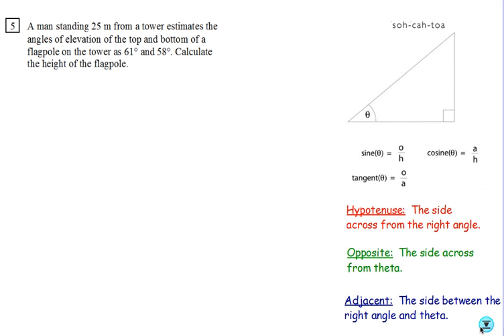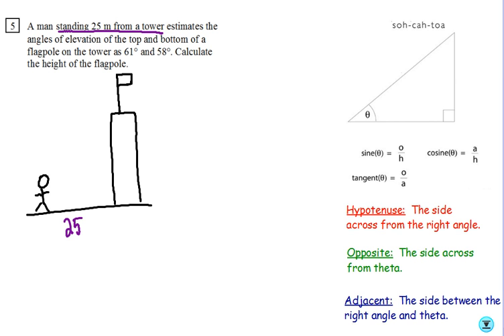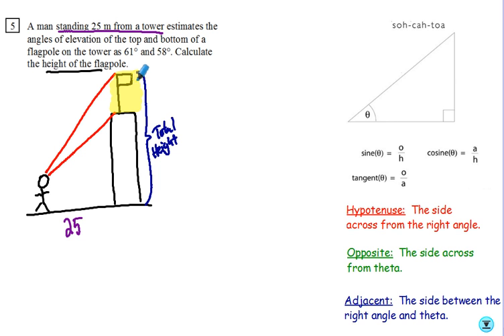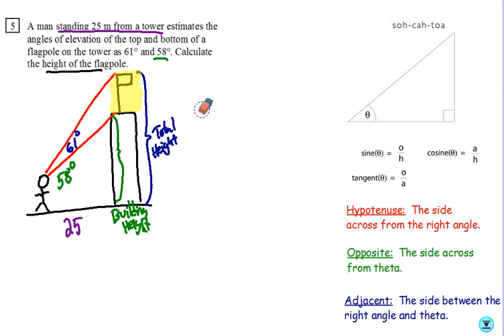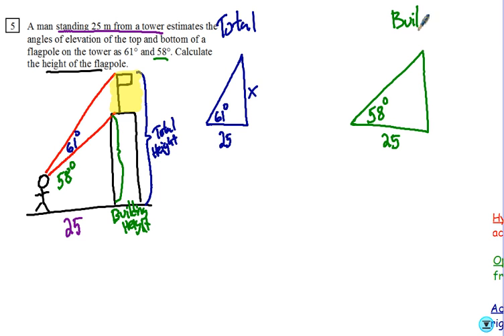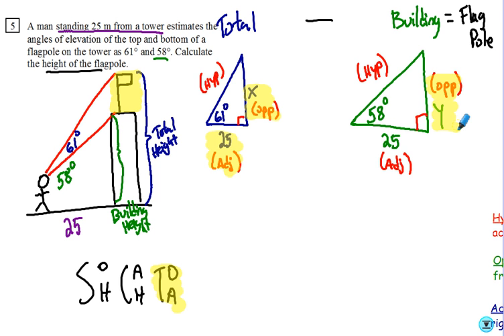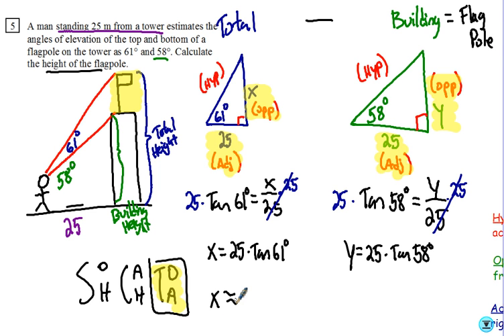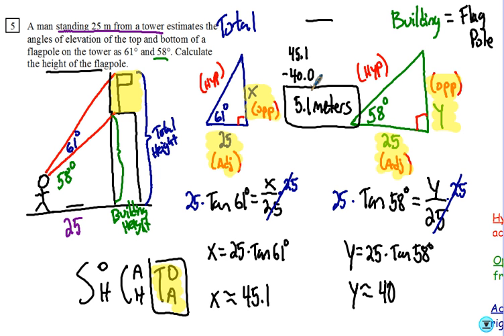Trig # 5 (SOHCAHTOA) Difference